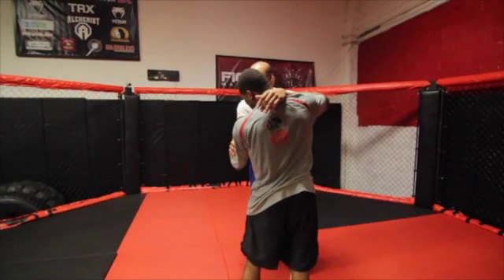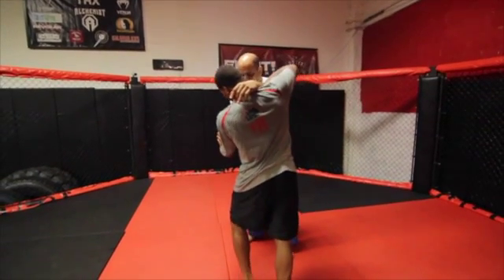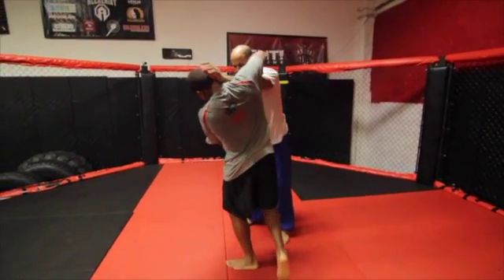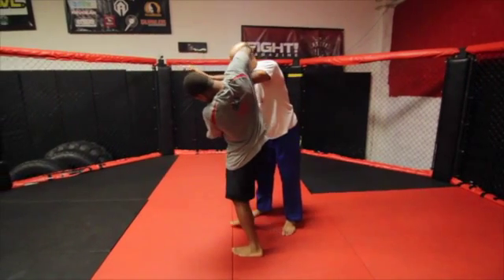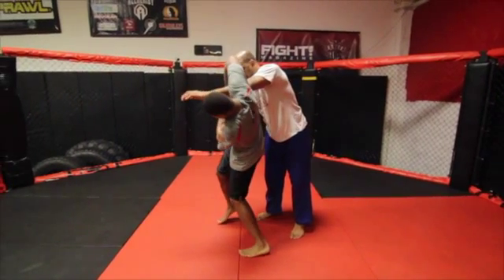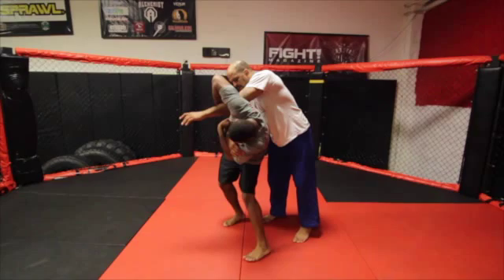-22) Sleeve Lifting and Pulling Hip Throw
This video is about 22) Sleeve Lifting and Pulling Hip Throw